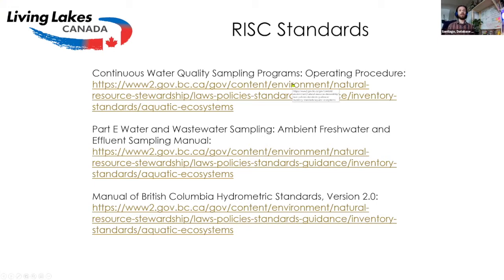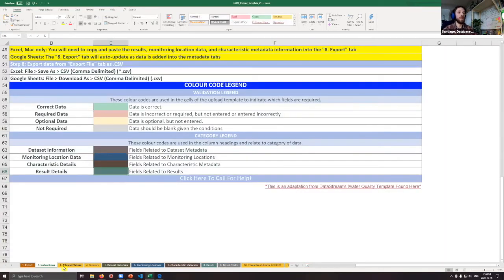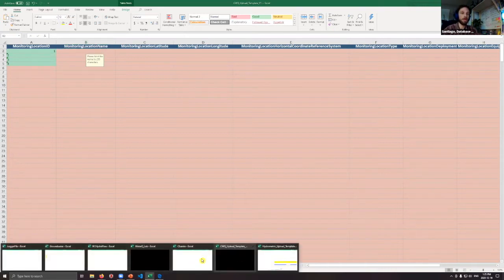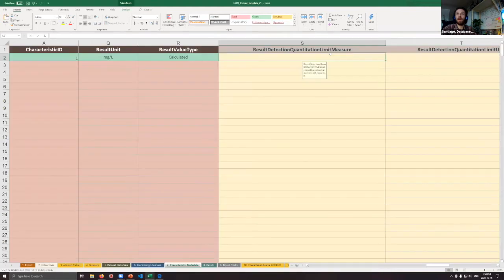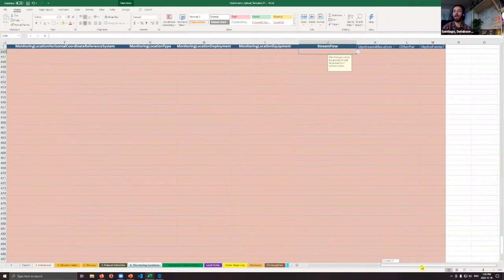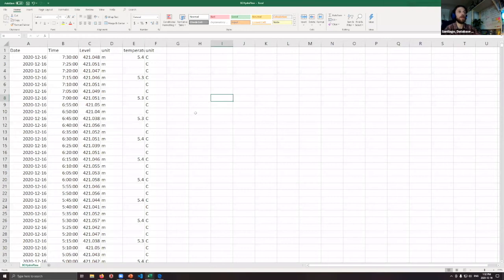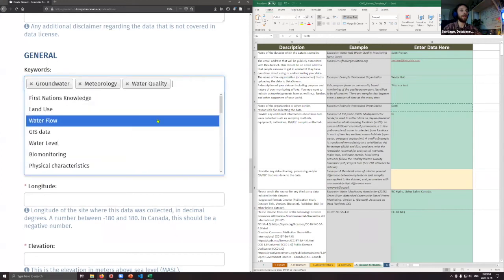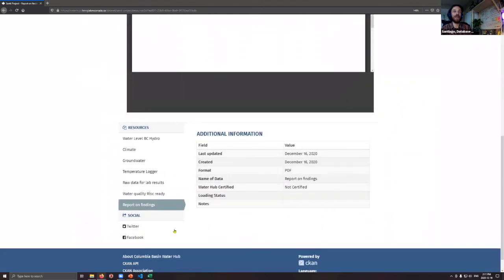Webinar #2: Explore the Columbia Basin Water Hub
"Explore the Columbia Basin Water Hub" is a 3-part webinar series on how to use the Columbia Basin's open source water database.

This second webinar covers Overview of Current Water Data Standards, Tabular Data Formatting and Metadata.

***This video no longer portrays the current process for uploading data to the Water Hub and using templates. We learned a lot through these and have now prepared new templates and processes.

Original Air Date: Wednesday, December 16
Presenter: Santiago Botero, Database Manager